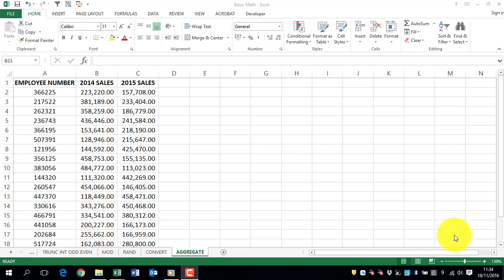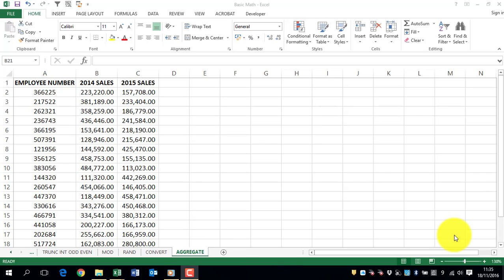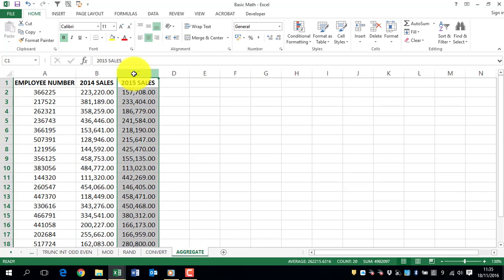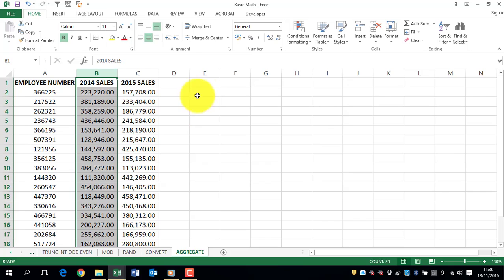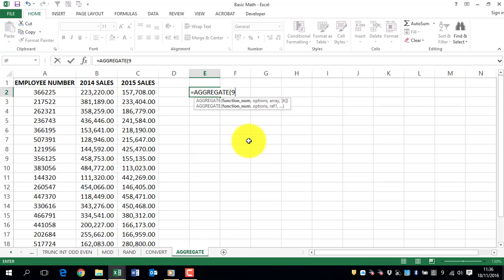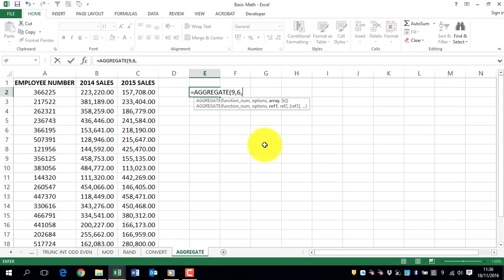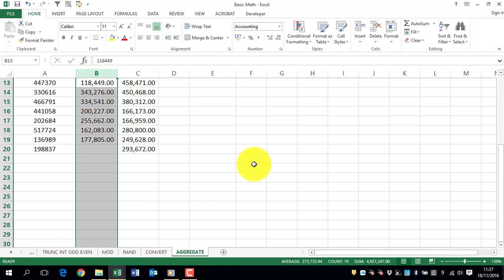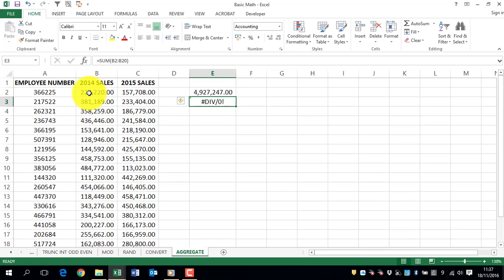Excel 2013 MATH AGGREGATE